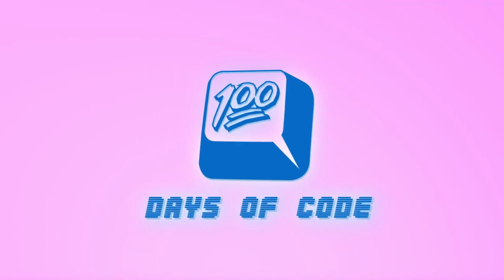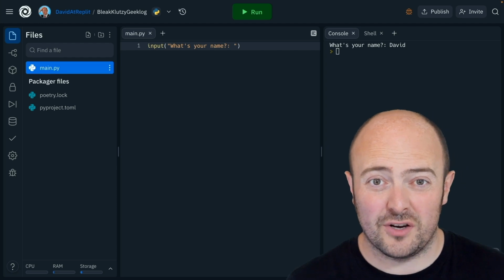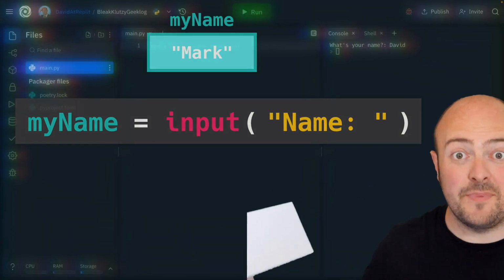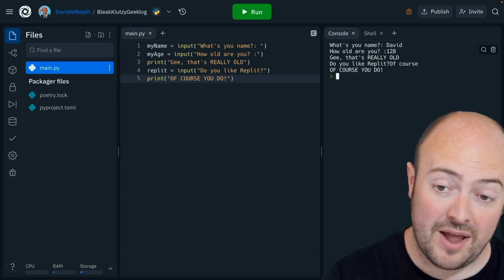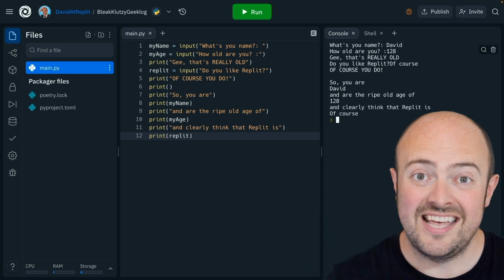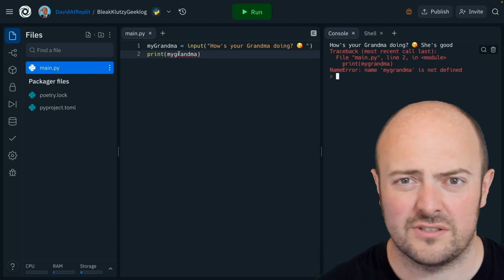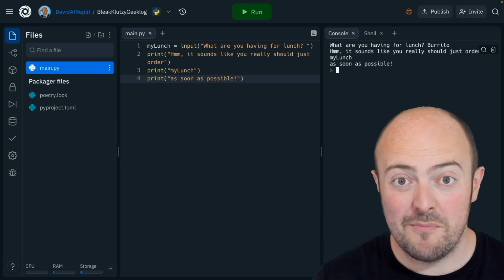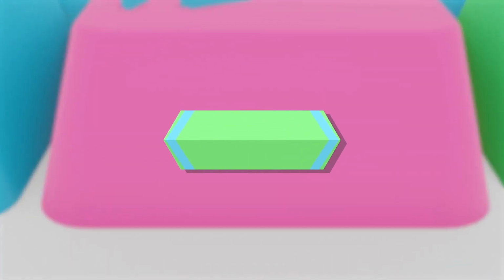Day 2 - 100 Days of Code: Input & Variables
Use three skills learned (print, input, variables) to start creating some really epic projects.
00:00 Taking user input
01:06 Variables
02:43 Printing a variable
03:36 Common Coding Errors
05:48 Fix My Code
06:00 Day 2 Challenge
06:43 Share on social media